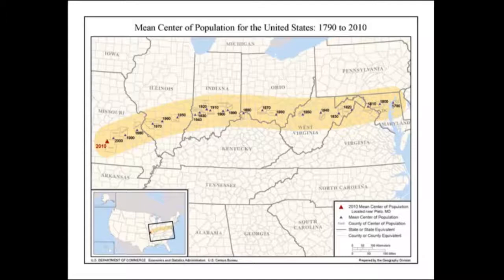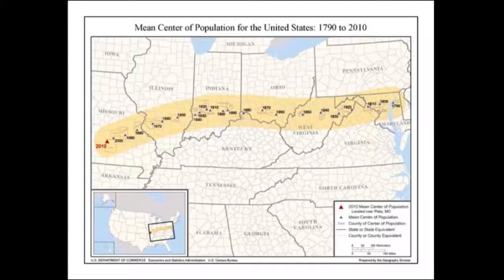Shifting Mean Center of US Population